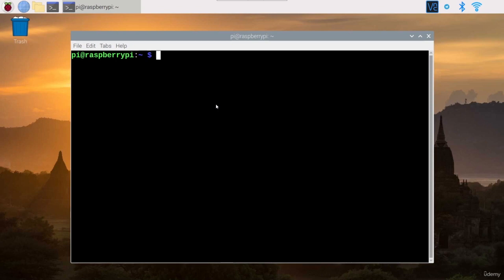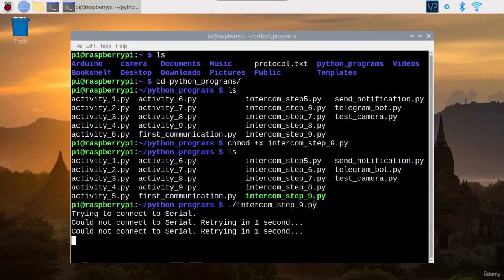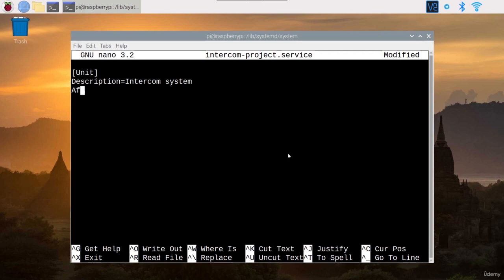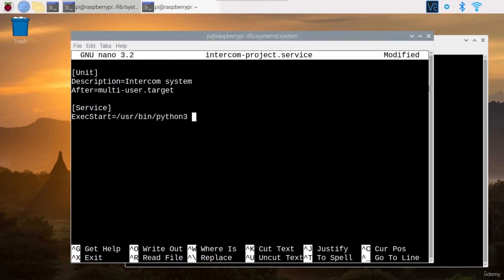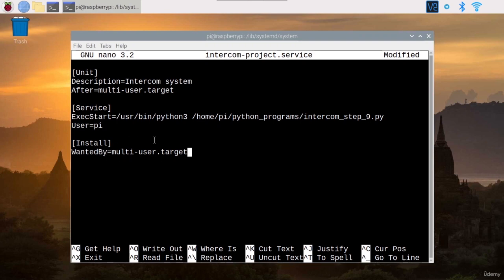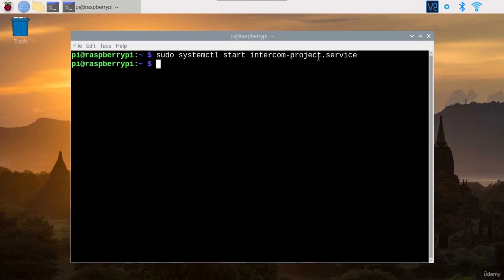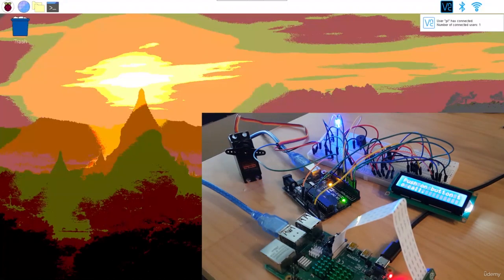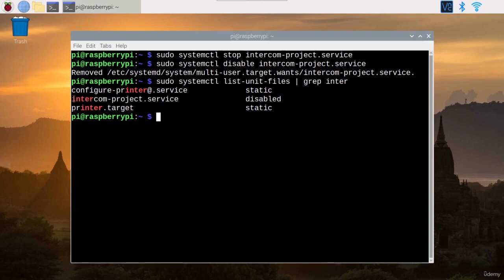9.11 Step 10 systemd Make the Intercom System Start on Boot